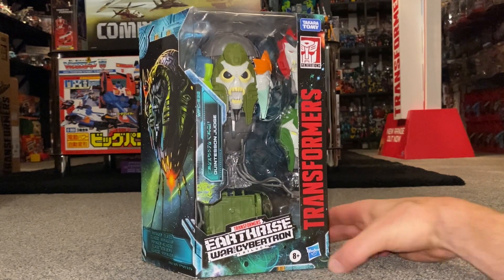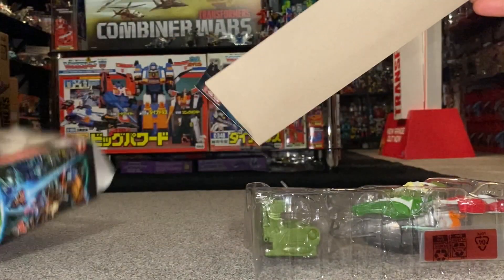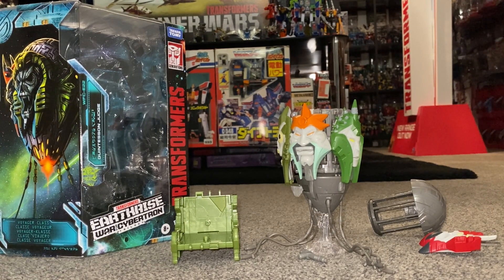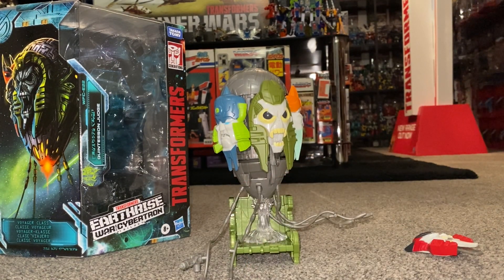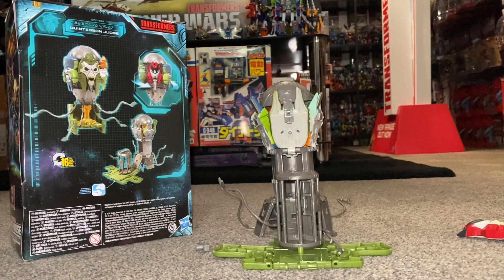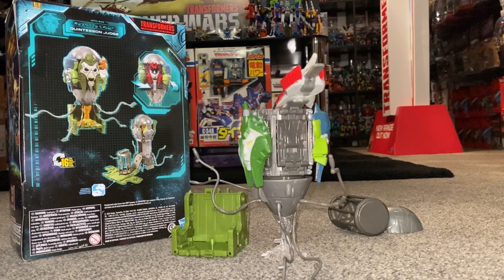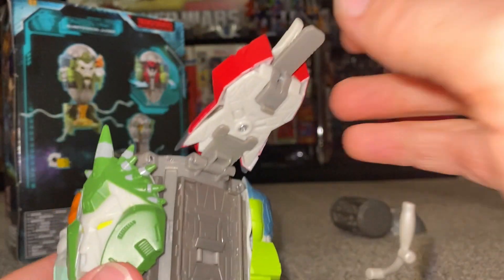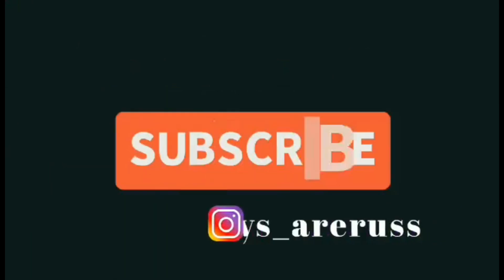Transformers generations earthrise quintessential judge review. War for cybertron trilogy wfc unbox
In this video we can have a detailed look at the new war for cybertron trilogy, earthrise quintessential judge.
We will unbox him and have a detailed look at the entire contents. We can check the hidden message with the decoder. Have a look at him in both modes.
Plus strangely in this video we look at a way to remedy the problem with getting the one judges head to attach.
Hope you find this informative as it’s a very common problem.